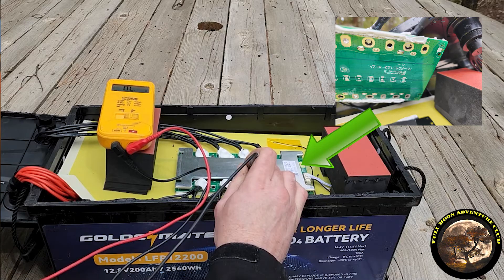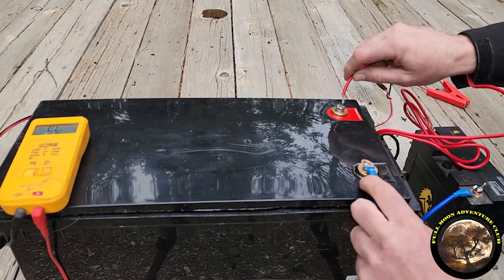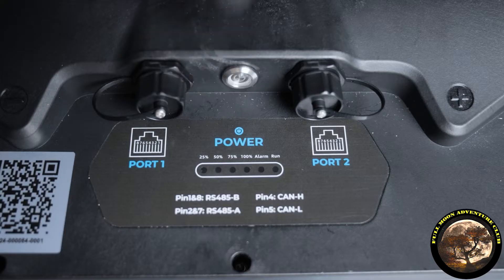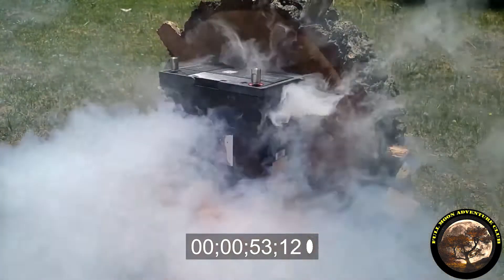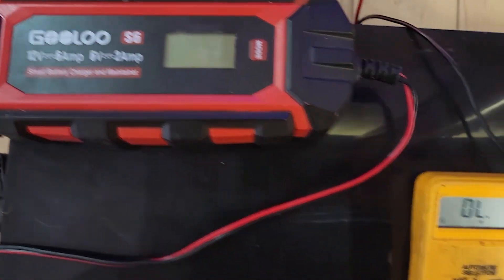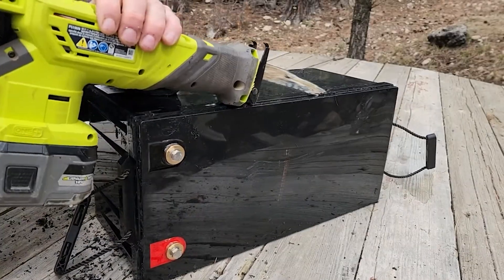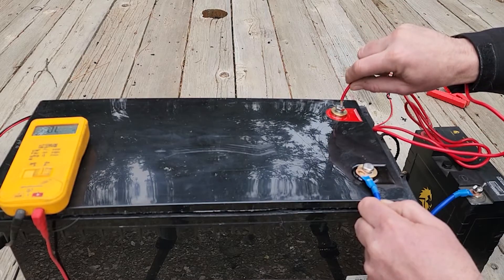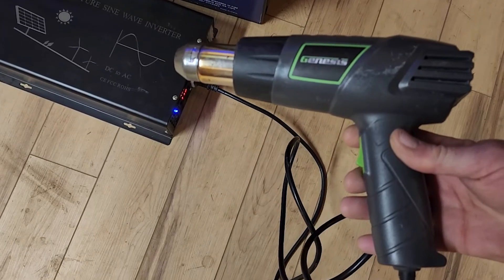LifePO4 Battery No Voltage - Won't Wake Up - Try this fix first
My 200 AH LifePO4 RV Battery would not wake up and appeared swollen. I opened it up and did some investigating to save it. In the end the battery was was brought back to life but not because I opened it. I hope this method helps anyone who had this same issue. Enjoy.

You can find batteries with a wake up power button at either of these sites.

00:00 - Intro
01:28 - Waking up LifePO4 Batteries
02:46 - My battery issue
04:21 - Disclaimer
05:30 - Diagnosis and opening battery
09:41 - Wrap up

Purchase date: 30 November 2022
- Composer: Benjamin Tissot
- License owner: FullMoonAdventureClub